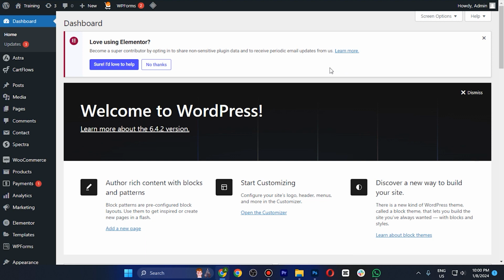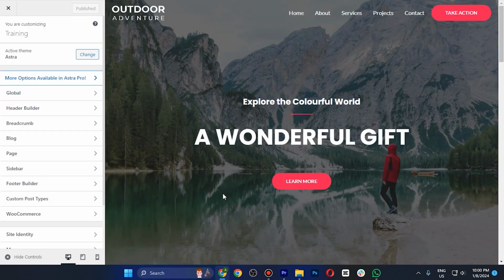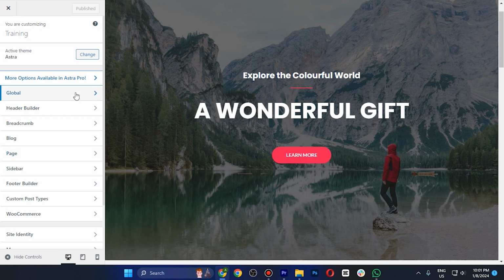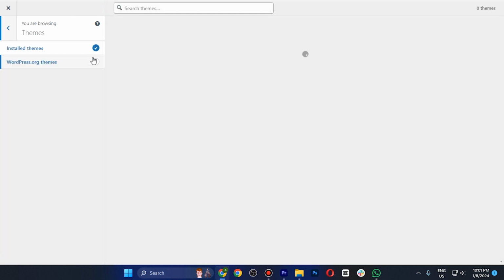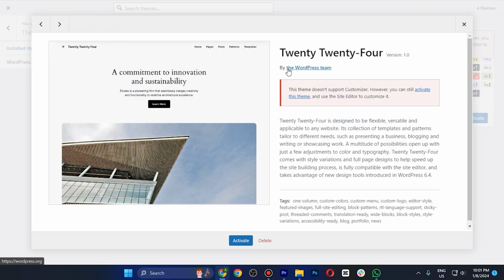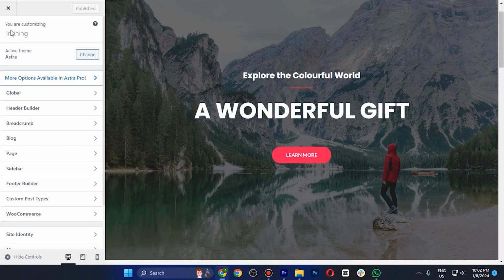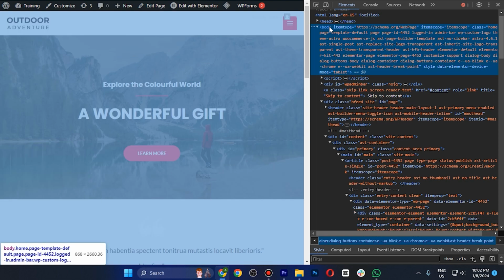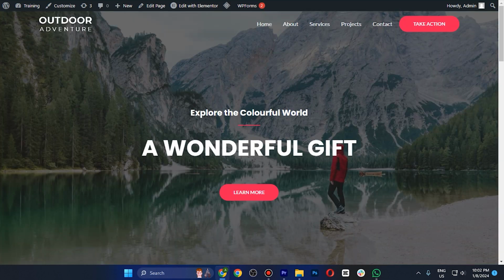How To Add Header Background Images in WordPress (2024)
If you are looking for a video about How To Use Header Background Images in WordPress, here it is!
In this video I will show you How To Setup Header Background Images in WordPress. Be sure to watch the video to the very end.
You will learn How To Add Header Background Images in WordPress 2024. That's easy and simple to do from your phone.